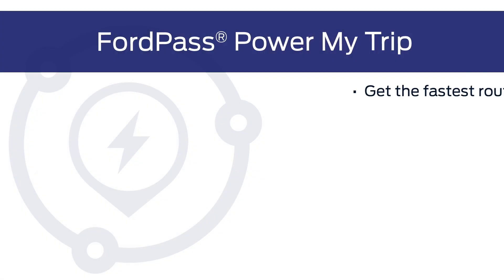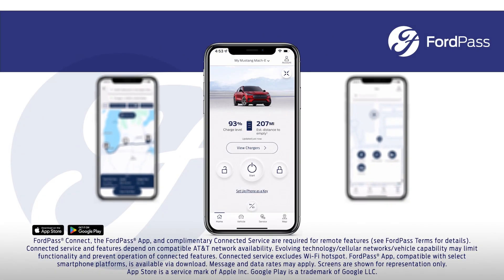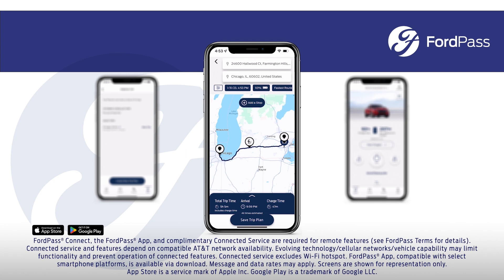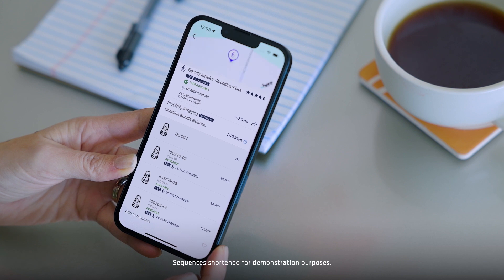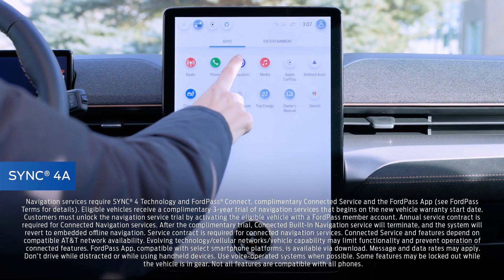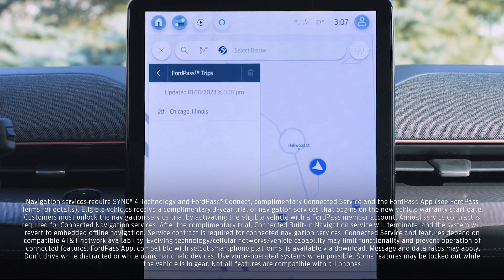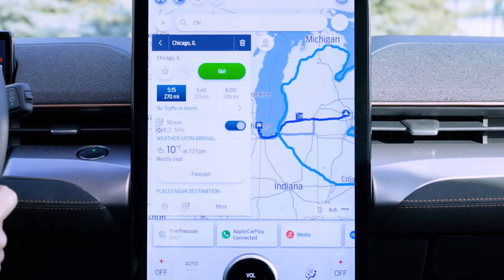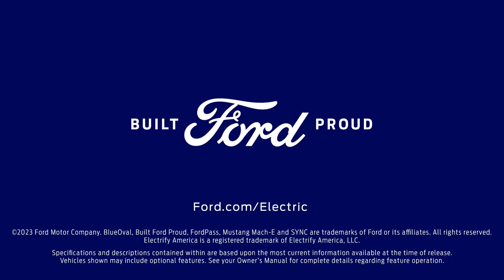How to plan a trip with EV charging station stops? | Ford How-To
How to plan a route so you know where and when to stop and charge with Power My Trip.